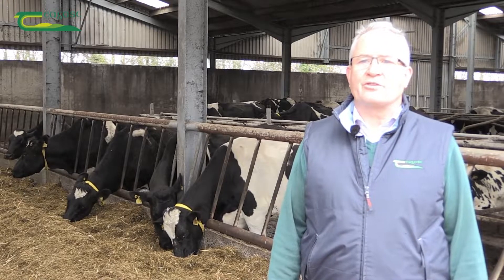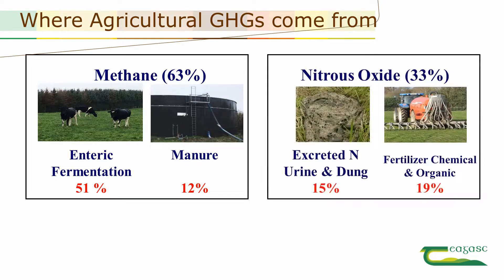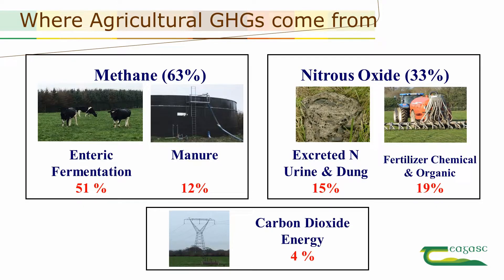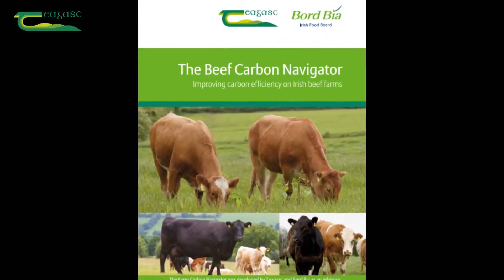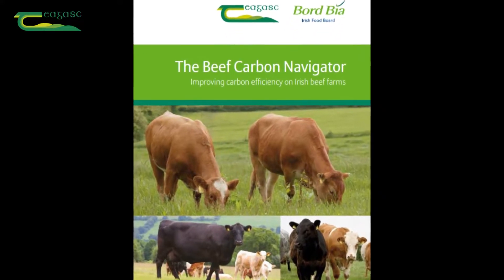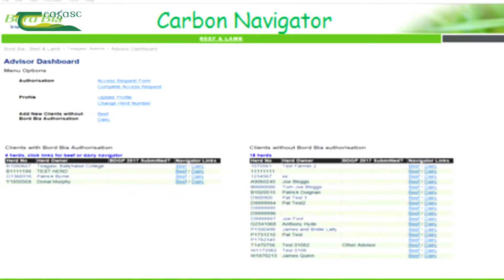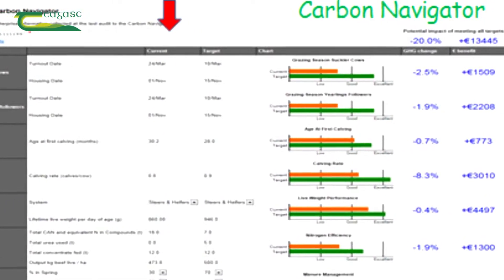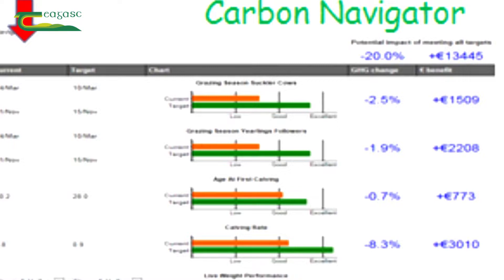The Role of the Carbon Navigator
Agriculture accounts for 33% of Irish GHG emissions and we need to reduce these emissions by 40% by 2030.  Learn here what you can do to reduce emissions through using 'The Carbon Navigator'